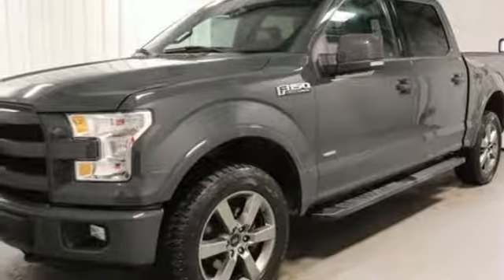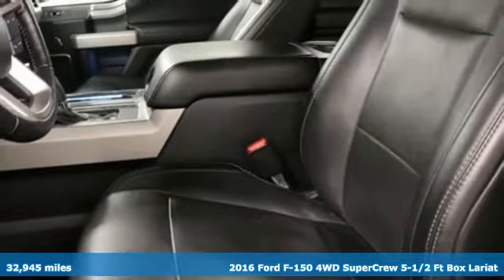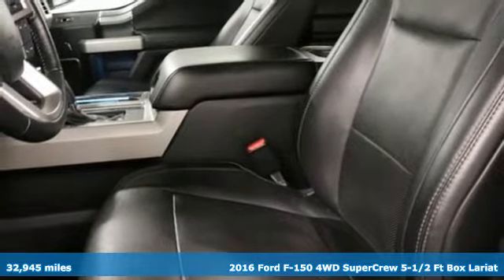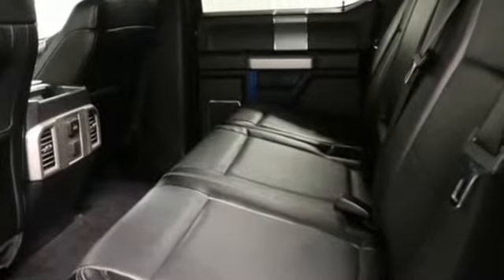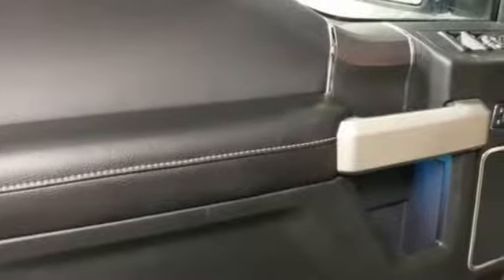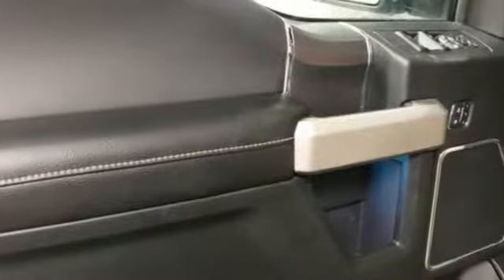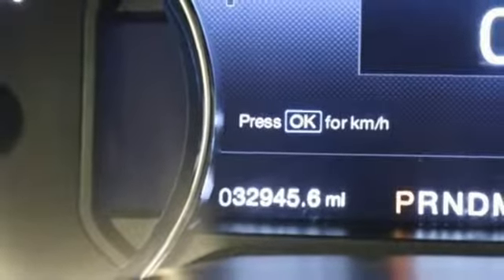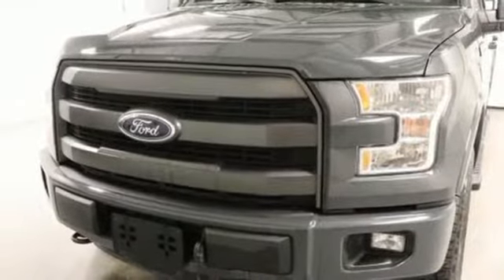Used 2016 Ford F-150 Fort Wayne IN DeRange, OH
Year: 2016
Make: Ford
Model: F-150
Trim: Lariat
Engine: EcoBoost 3.5L V6 GTDi DOHC 24V Twin Turbocharged
Transmission: 6-Speed Automatic Electronic
Color: Gray
Interior: Black
Mileage: 32945
Stock #: PC18854
VIN: 1FTEW1EG5GFC75743
CARFAX One-Owner. MYFORD TOUCH, Clean CARFAX, Reverse Sensing System, Remote Start, Rear View Camera, SYNC Voice System, 5 1/2' BED!, F-150 Lariat FX4 501A MOONROOF, EcoBoost 3.5L V6 GTDi DOHC 24V Twin Turbocharged, 6-Speed Automatic Electronic, 4WD, Lithium Gray, Black w/Leather-Trimmed Bucket Seats, 110V/400W Outlet, 4x4 FX4 Off-Road Bodyside Decal, Accent-Color 3-Bar Style Grille, Accent-Color Angular Step Bars, Auxiliary Transmission Oil Cooler, BLIS Blind Spot Information System, Body-Color Front & Rear Bumpers, Box Side Decal, Brake assist, Class IV Trailer Hitch Receiver, Electronic Locking w/3.31 Axle Ratio, Electronic Stability Control, Equipment Group 501A Mid, Extended Range 36 Gallon Fuel Tank, Exterior Parking Camera Rear, Front & Rear Off-Road Tuned Shock Absorbers, Front fog lights, Fully automatic headlights, FX4 Off-Road Package, Hill Descent Control, Integrated Trailer Brake Controller, Lariat Sport Appearance Package, LED Side-Mirror Spotlights, Memory seat, Power Glass Sideview Mirr w/Body-Color Skull Caps, Pro Trailer Backup Assist, Remote Start System w/Remote Tailgate Release, Reverse Sensing System, Single-Tip Chrome Exhaust, Speed-sensing steering, Spray-In Bedliner (Pre-Installed), SYNC 3, Tachometer, Telescoping steering wheel, Tilt steering wheel, Traction control, Trailer Tow Package, Trip computer, Twin Panel Moonroof, Universal Garage Door Opener, Upgraded Front Stabilizer Bar, Voice-Activated Navigation, Voltmeter, Wheels: 20" 6-Spoke Premium Painted Aluminum. Priced below KBB Fair Purchase Price! Ford F-150 Odometer is 10855 miles below market average!brbrAwards:br * 2016 KBB.com Brand Image Awards We are located just inside the Ohio line on State Route 2...just 20 minutes east of Fort Wayne, Indiana. Hurry in today or call one of our friendly and knowledgeable sales staff today!

Jim Schmidt Ford in Hicksville, Ohio has served residents of Hicksville, Antwerp, Defiance, Paulding, Bryan, Montpelier, Edgerton, Sherwood, Ney, Edgerton, and many other cities in Ohio along with Fort Wayne, New Haven, Leo, Butler, Auburn, Angola, Hamilton, Waterloo, Butler, Grabill, Garrett, and others in Indiana for over 27 years.
Address:
405 W High St
Fort Wayne IN DeRange, OH 43526